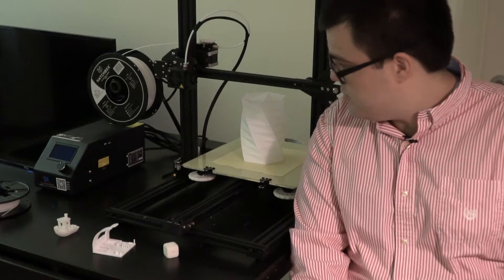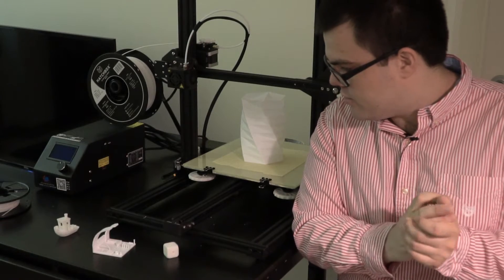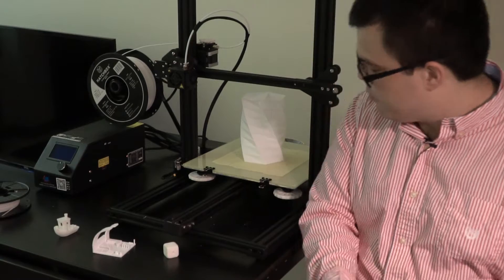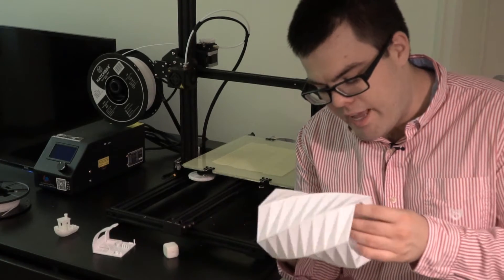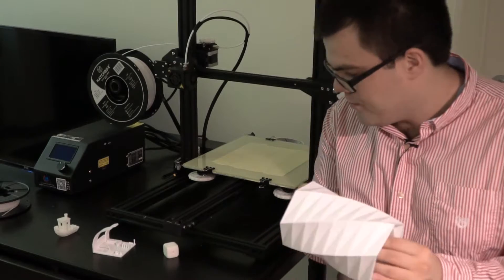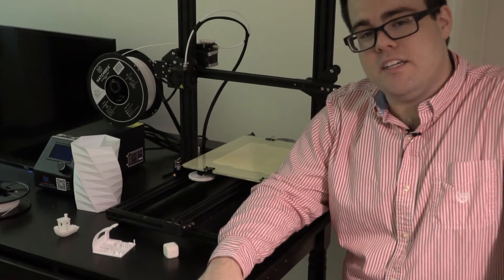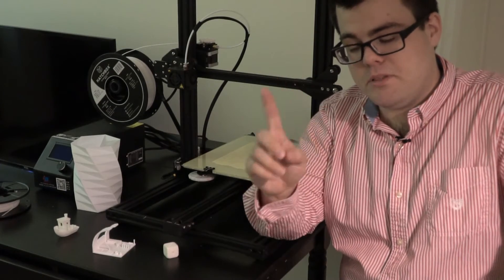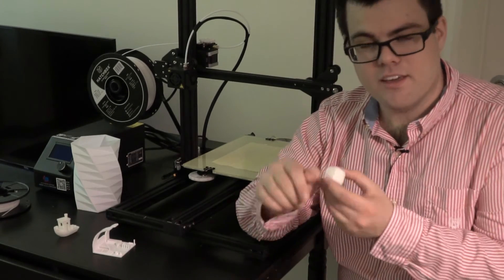MTG - 3D Printing Magic: the Gathering Products!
The MTG Degree channel is a Magic: the Gathering variety channel where you can watch deck techs, prerelease guides, altered art tutorials and timelapses, DIY projects, MTG product and box openings, participate in giveaways and get vlog opinions on current happenings in Magic.

There is also a focus on learning, with tips for improving play, spotting cheaters, deckbuilding, and more.

If there is something that you like in Magic: the Gathering, it’s probably here. It’s nice to have you with us!

It’s red and it want you to get clicky with it :)